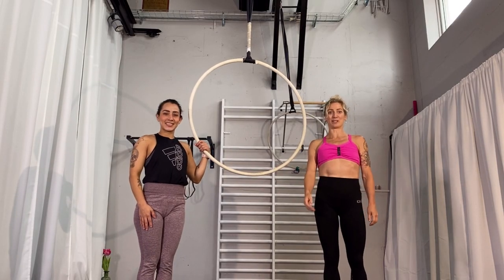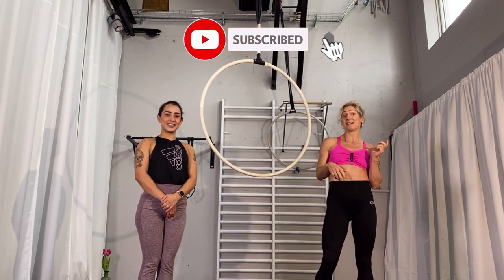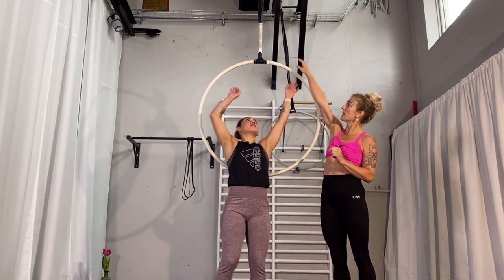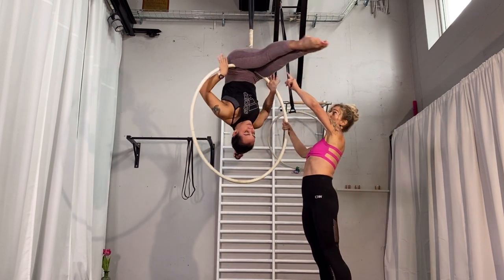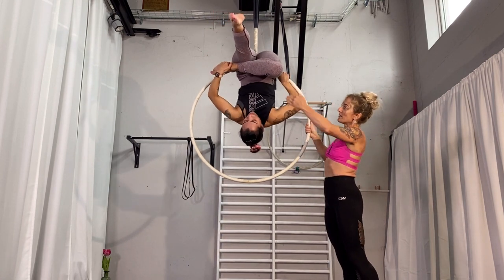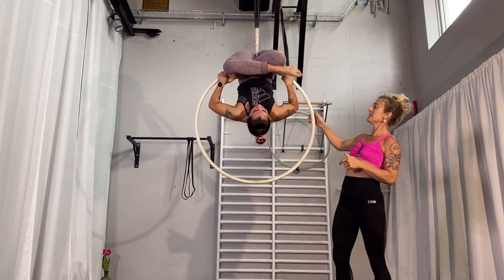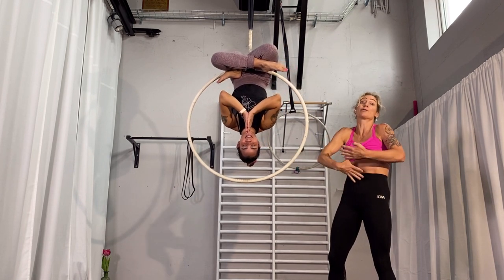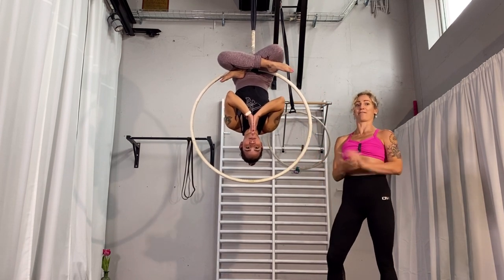How to do inverted lotus on aerial hoop? Aerial Lyra tutorial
Hello!
I am Karin from Extraordinary.fitness and here is an Aerial Hoop Lesson for Intermediate & Advanced level - the inverted lotus on Aerial Hoop Tutorial. It is a fun shape and I hope it will be useful for you and make your training more fun.

If you feel like you're drifting aimlessly, not making the progress you want, then I've created this for you. Get your free downloadable Intermediate aerial conditioning plan here: